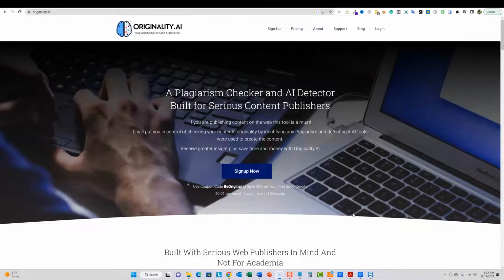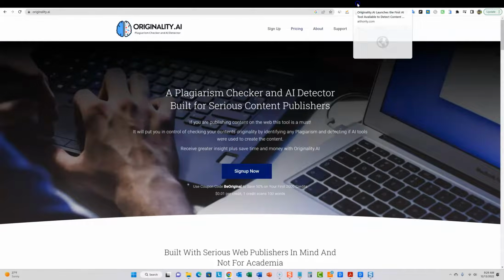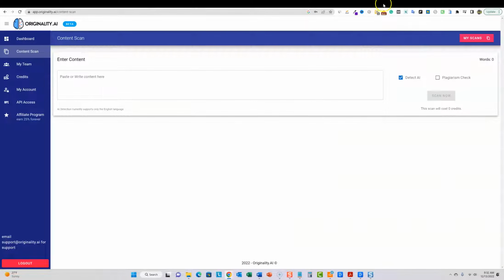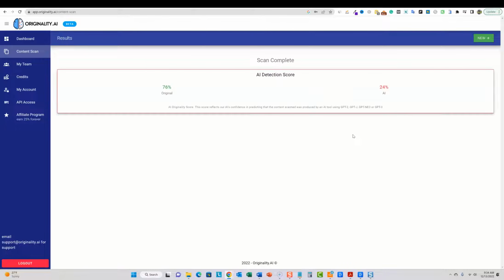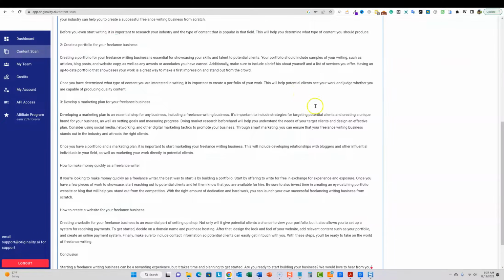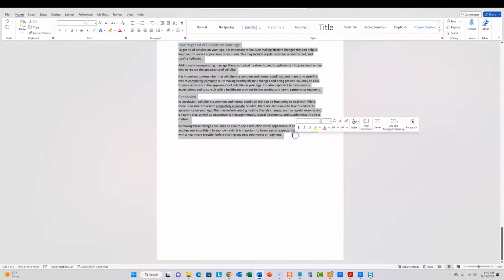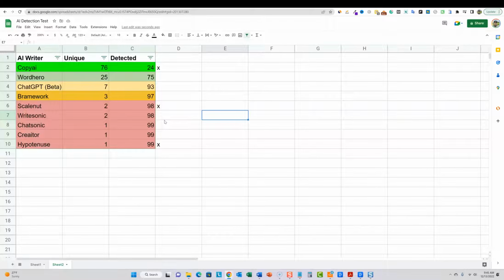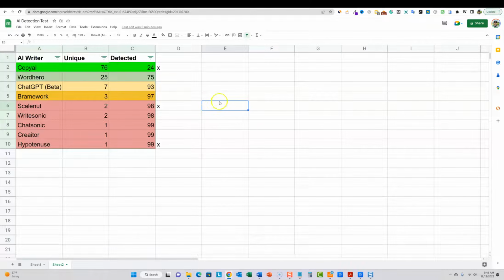Originality AI Review: AI Content Detection Tool (Test of Popular AI Writers)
In this Originality ai review I do a test of 9 popular ai content writing tools. The Originality tool will show us the level and percentage of AI-detected content versus original. The results are pretty shocking.

✅ The Top Tools I use:
🔥🔥🔥Must Have Quality Factual AI Content Software (My New Favorite!)